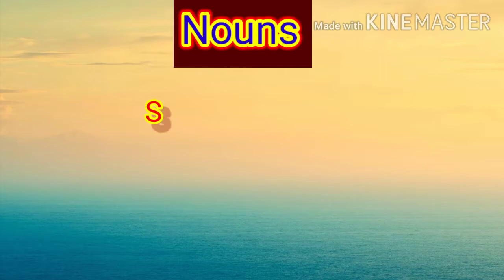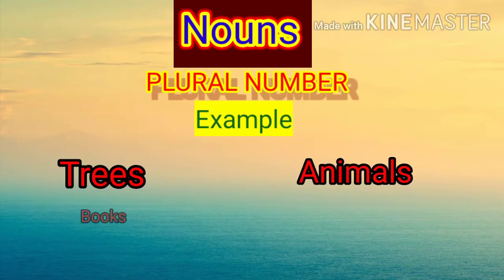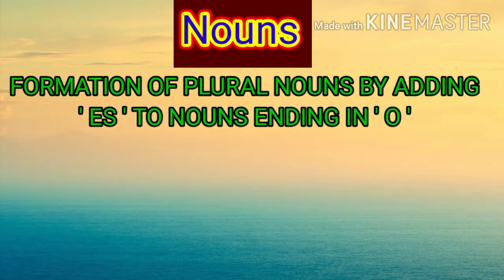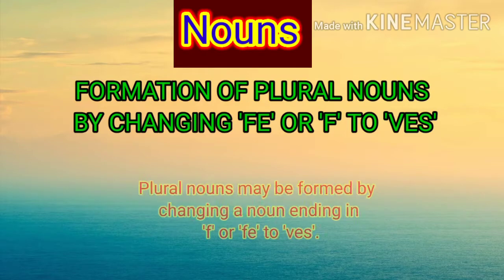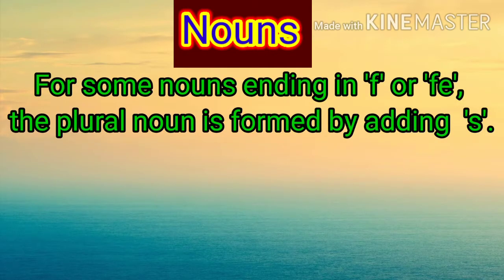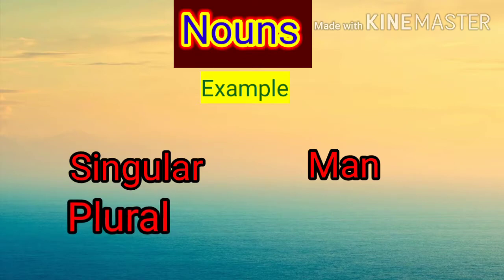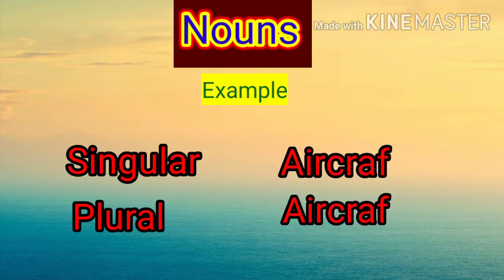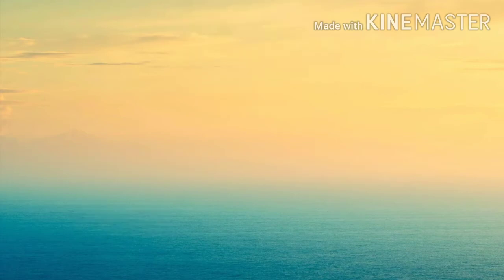Nouns Number Class 7 English Grammar |Definition| Explanation |Singular Nouns| Plural Nouns |Example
Nouns number Class 7  English Grammar  Singular Nouns  Plural Nouns  Examples  Definitions explanation with examples different Examples of singlur and Plurals Formation Of Plurals with different suffixes - s, - es ,- ies etc.

2. Ncert Cbse English Grammar Class 7 Class 8 Nouns and types of Nouns functions of nouns explanation with examples

Amazon Collection

1. Kitchen & Home Appliance
2. Women Beauty & Accessories
3. Computer & Accessories
4. Games & Toys
5. Women Shoes & Sandals
6. Puppy Diet
7. Electronics
8. Mobiles & Tablets
9. Head Phones
10. Home Theatre, TV & Video
11. Camera & Photography
12. Car and Vehicle Electricals
13. Video Games A
14. eBooks Readers & Accessories
15. Books
16. Watches
17. Footwear
18. Movies & TV
19. Audio

Gktalksgainknowledge
Gktalks
Gk Talks
GK